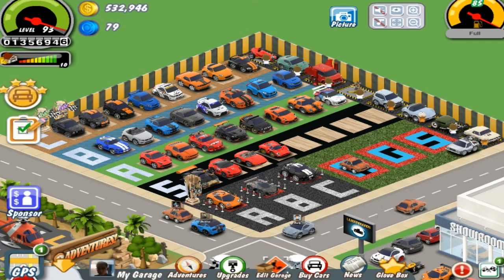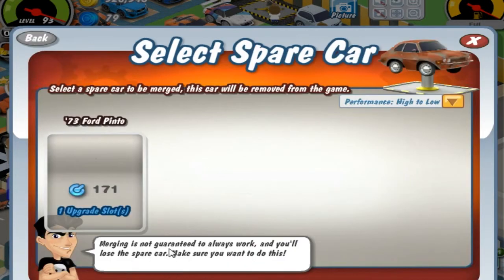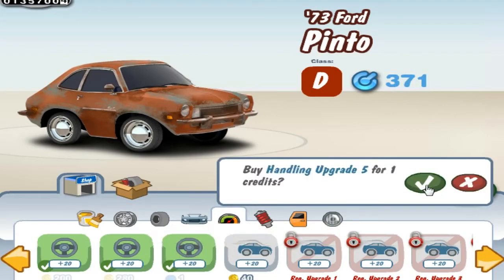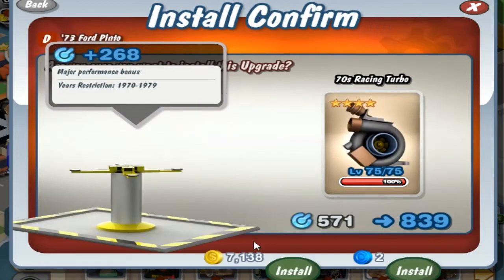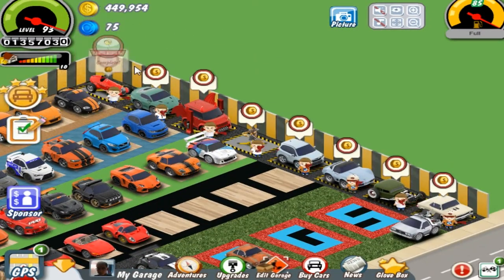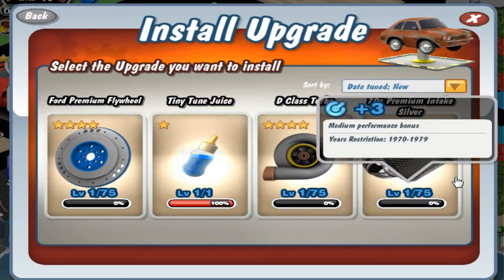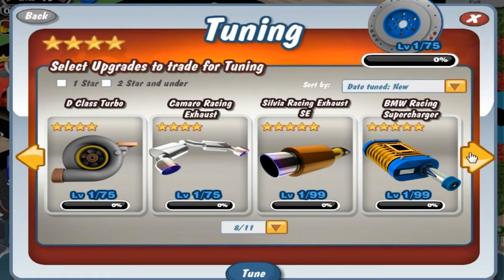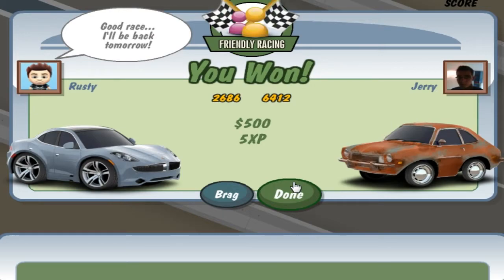Car Town EX: Ford Pinto Tuning!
This is the first part. Actually went quite well. :D